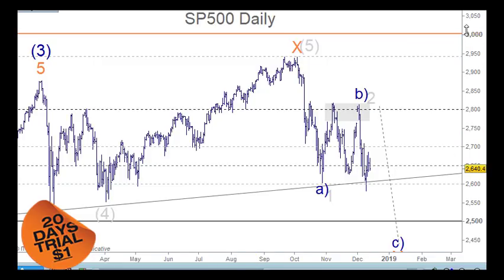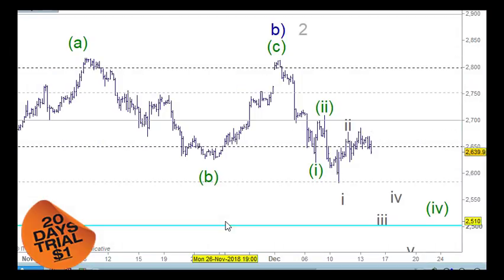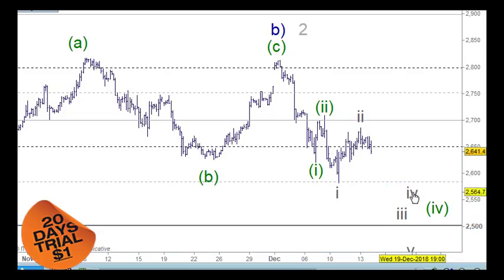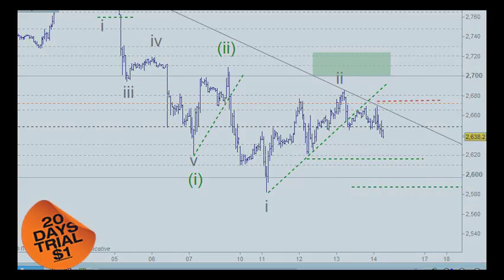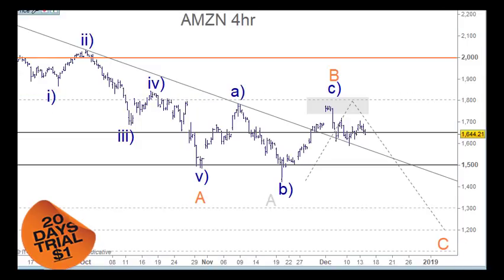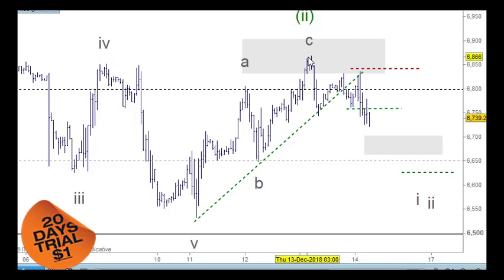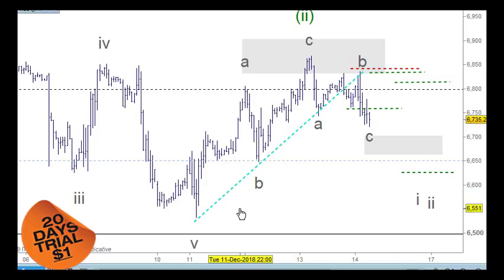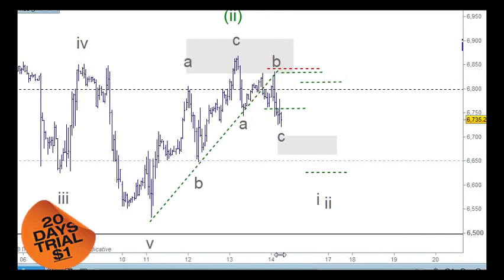S&P 500 Index Elliott Wave 14 December 2018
SP500 Elliott Wave Plus Nasdaq, AMZN and DJI

SP500 Elliott Wave count: Wave iii of (iii)
Trading Strategy is trading short and the video point where and when to enter short positions.

FOREX & ASX  NYSE NASDAQ Stock CFD Trading Recommendations, Technical analysis and CFD Trading Education